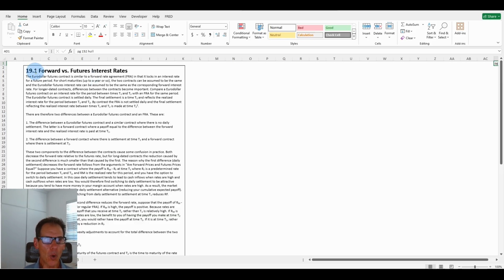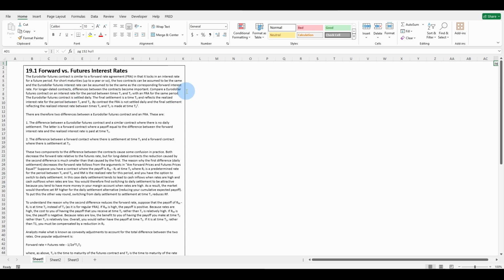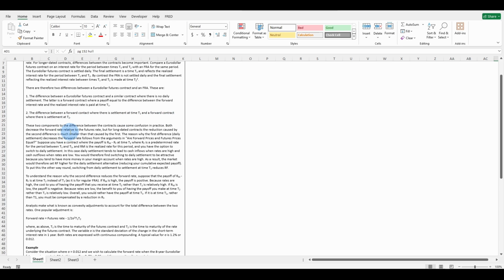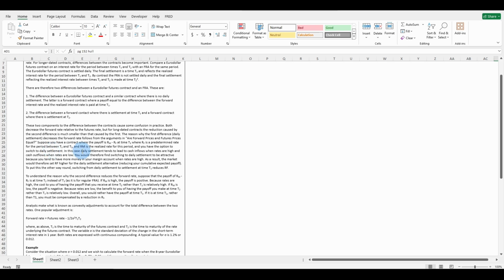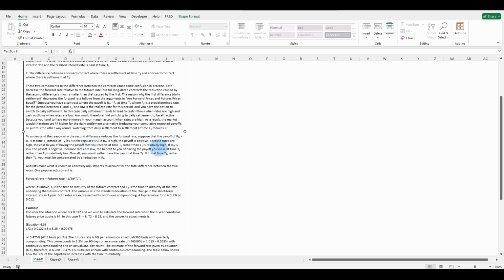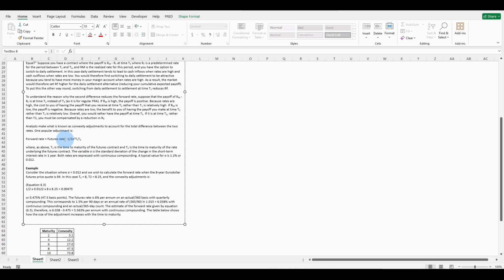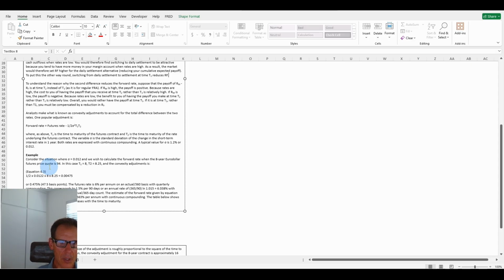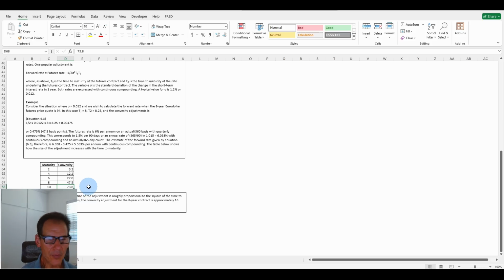Why Futures and FRAs Aren’t Interchangeable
This video covers the differences between Eurodollar futures contracts and forward rate agreements (FRAs) in locking in interest rates for future periods.

While both serve similar purposes for short maturities, differences arise for longer-dated contracts, particularly in settlement frequency and timing.

Daily settlement in Eurodollar futures contracts impacts the forward rate by influencing market expectations, while the timing of settlement affects the perceived value of the contract.

Convexity adjustments are used to reconcile differences between futures and forward rates, considering factors like the standard deviation of short-term interest rate changes.

Using examples and calculations, the course shows how convexity adjustments impact forward rates, showing their importance relative to the time to maturity of the futures contract.